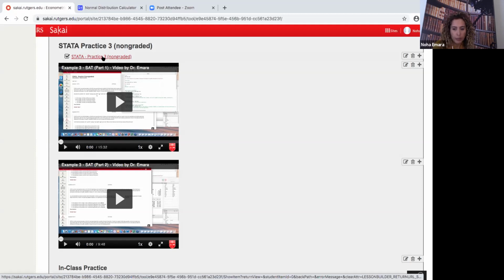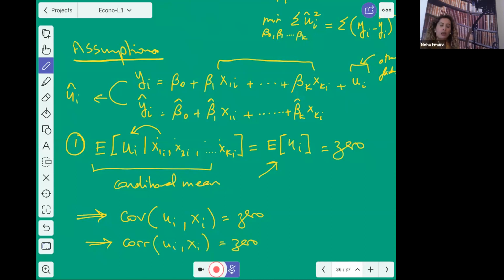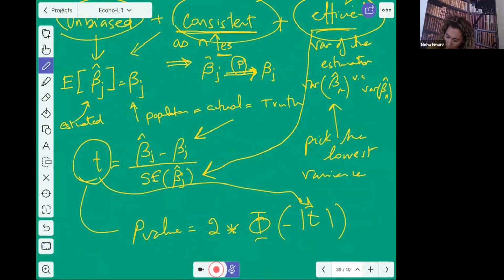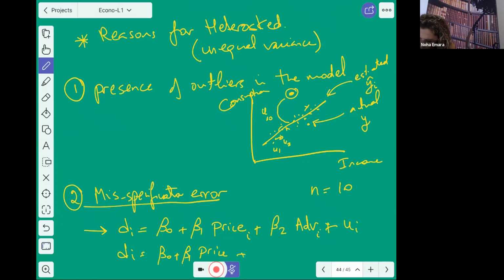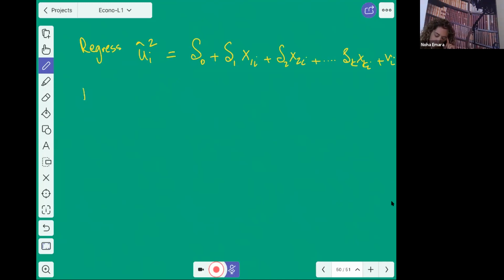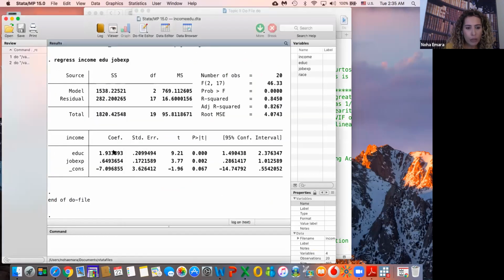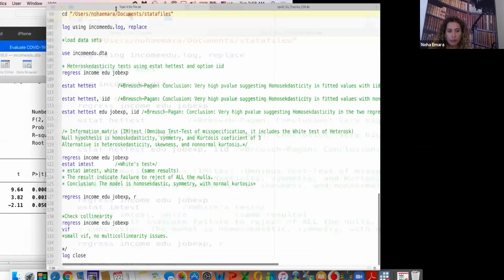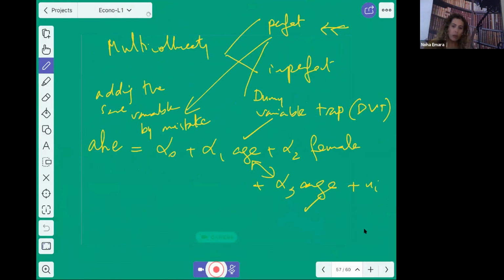L3_OLS Assumption & Heteroskedasticity